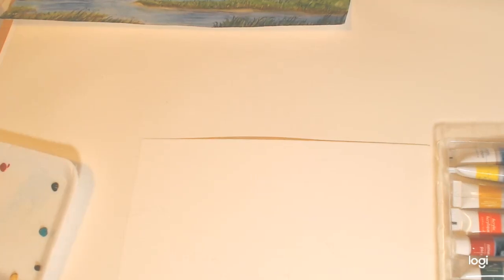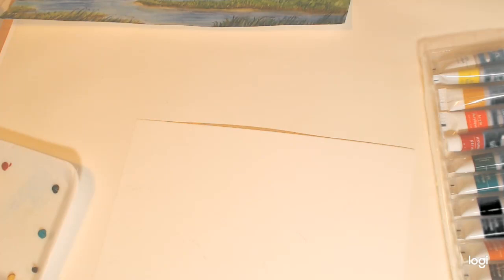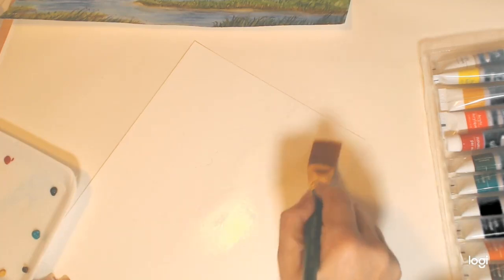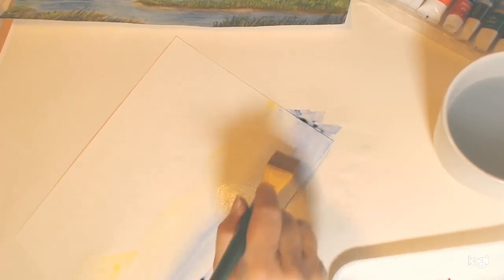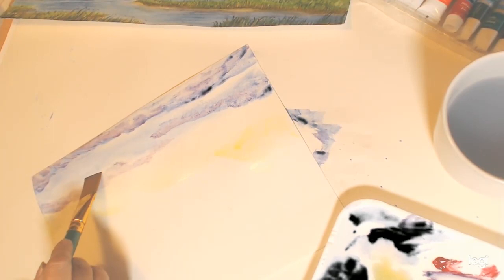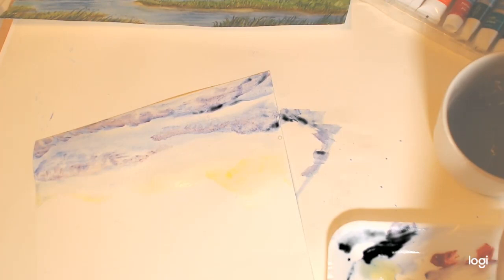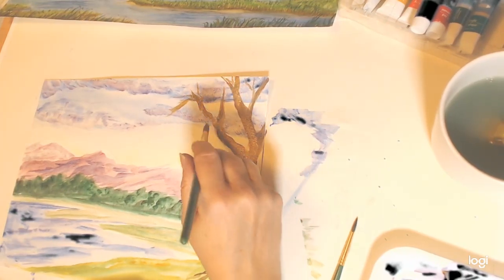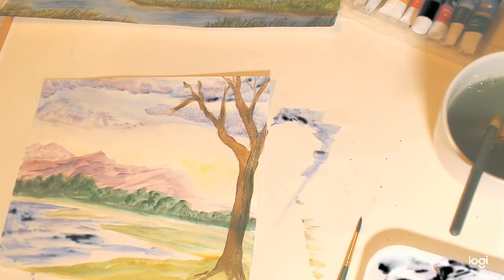Watercolor Demo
This is a basic first introduction to watercolor in a  high school Intro to Painting Course.